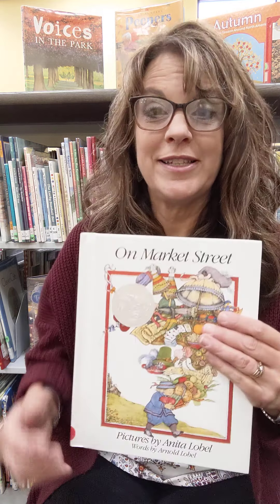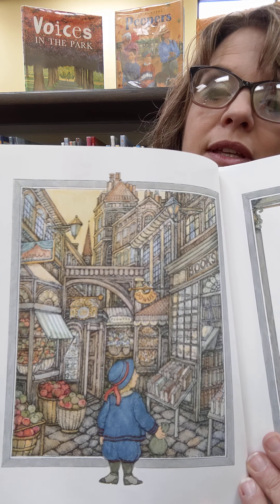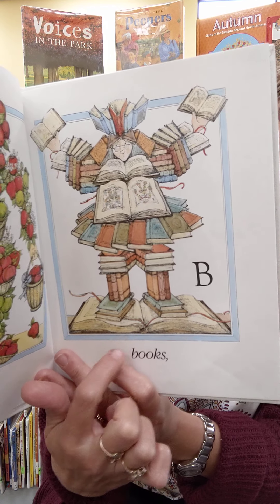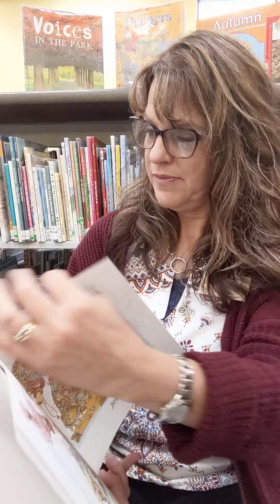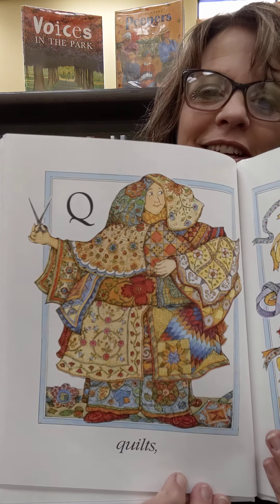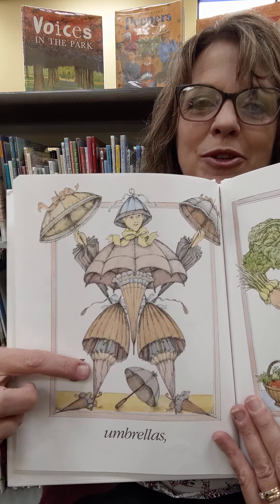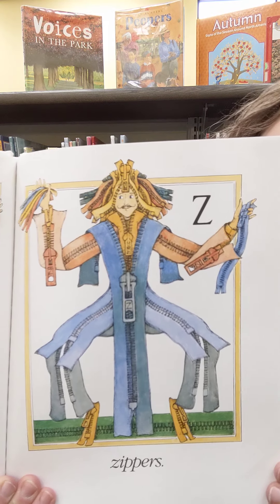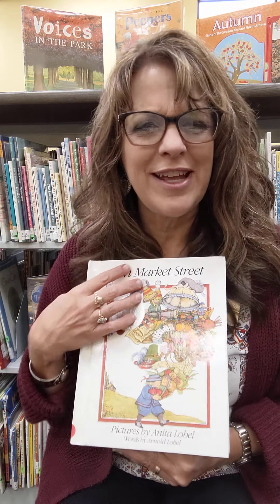DPS Outreach - Wk#7 Bk#2 - On Market Street by Arnold Lobel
Created as a way to continue outreach programming to Dyersburg Primary School Pre-K classes during the COVID-19 pandemic, these videos are recorded to compliment the curriculum educators are incorporating at the school.

On Market Street, written by Aronold Lobel, with Caldecott Honor award-winning illustrations by Anita Lobel. This book was published by Greenwillow Books, aligns with this week's theme: Our Community: Places We Go!